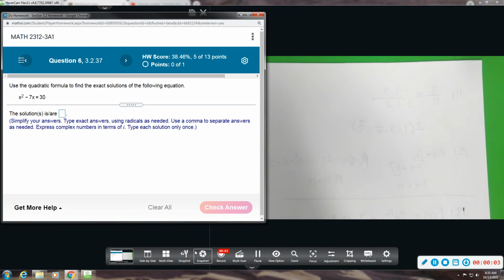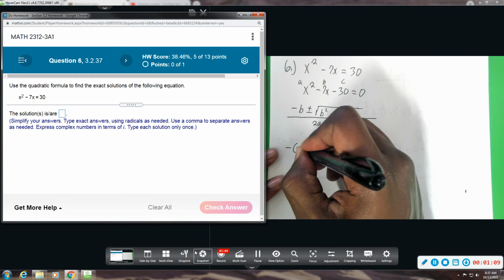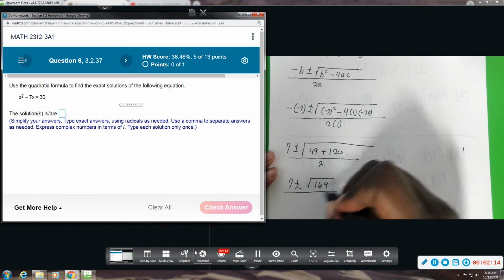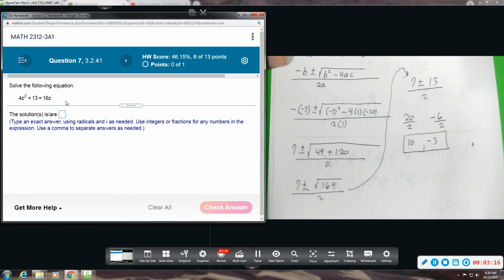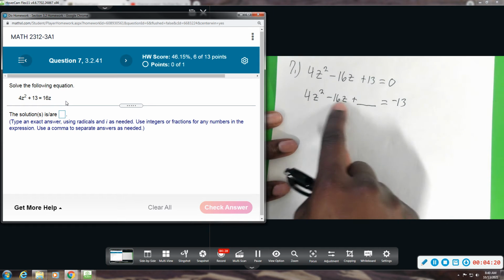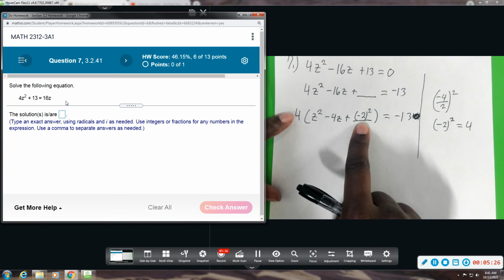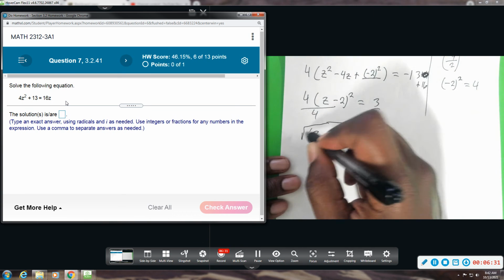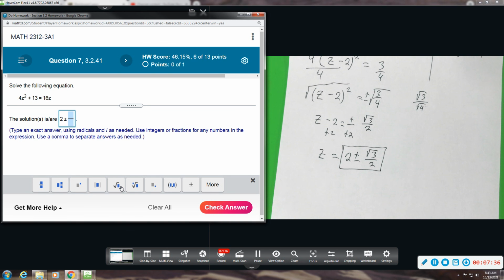Precal 3 2 6,7